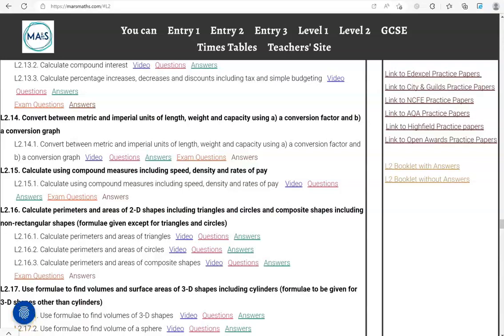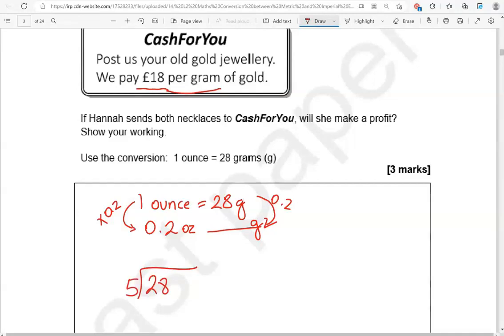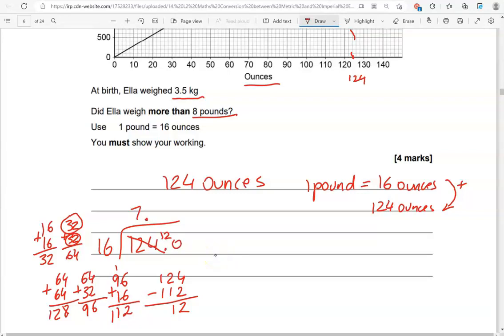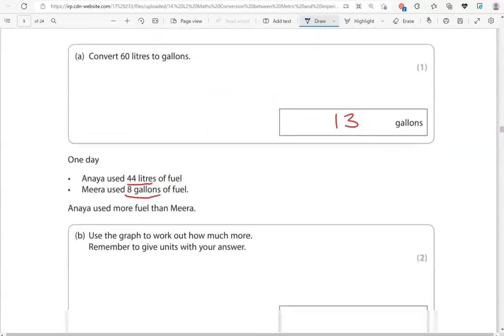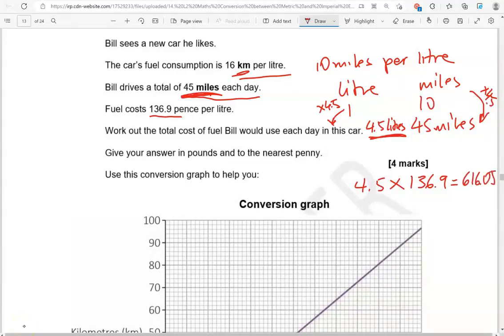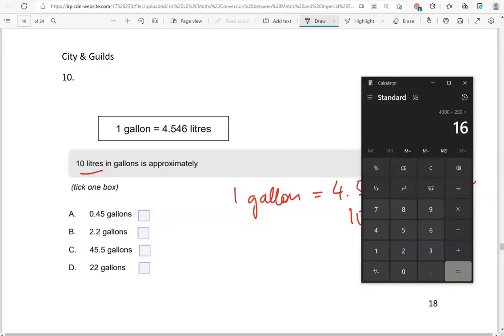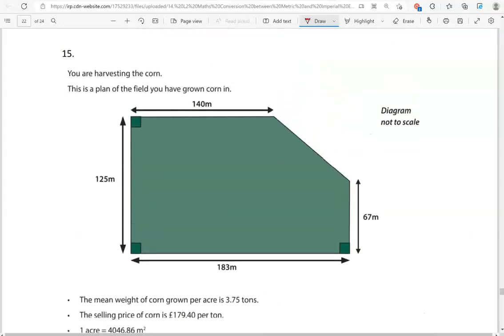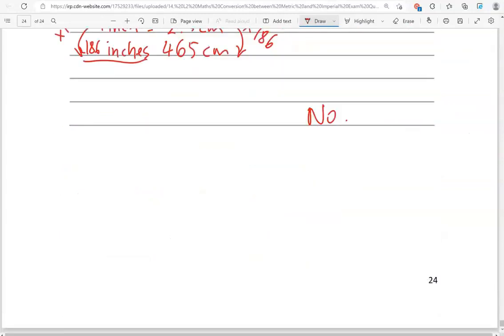Conversion Exam Questions. Revise for your Level 2 Functional Skills Maths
Covers: L2.14. Convert between metric and imperial units of length, weight and capacity using a) a conversion factor and b) a conversion graph